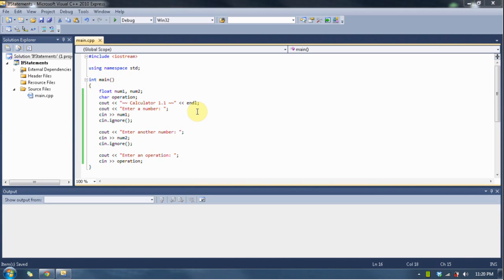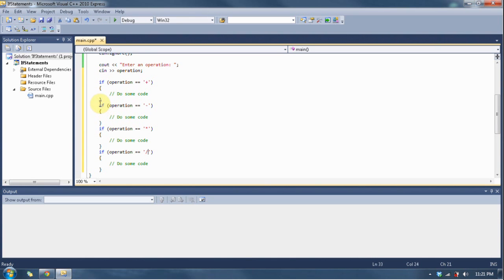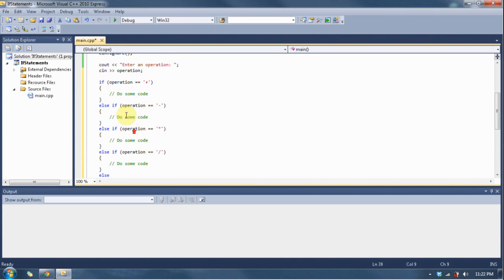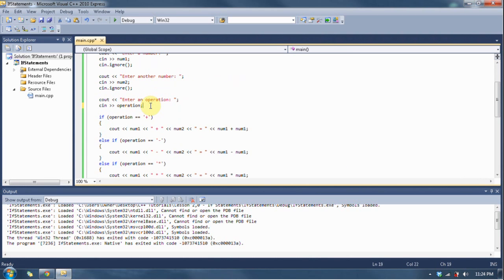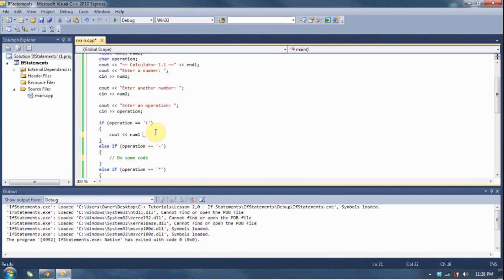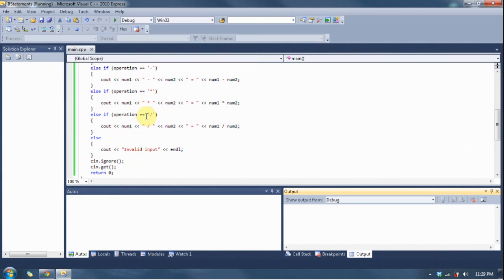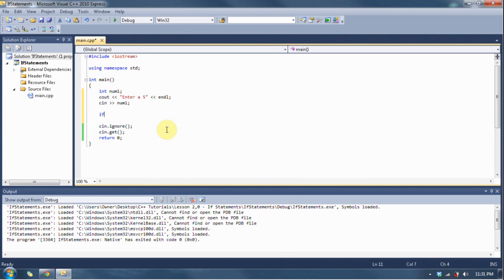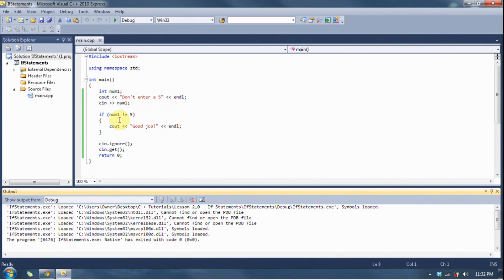Let's Learn C++ [Lesson 2.0] If Statements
In the first lesson of chapter two, I introduce the concept of control structures by teaching you if statements, the programmer's bread and butter.